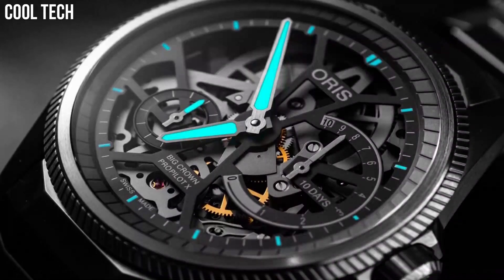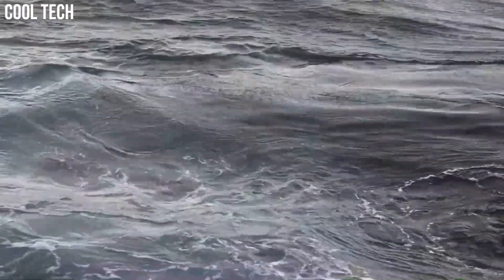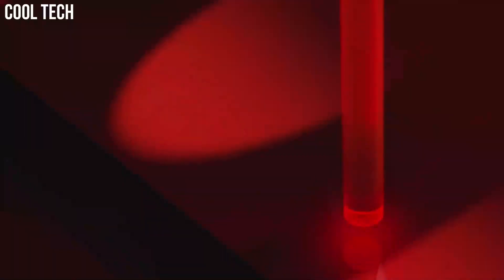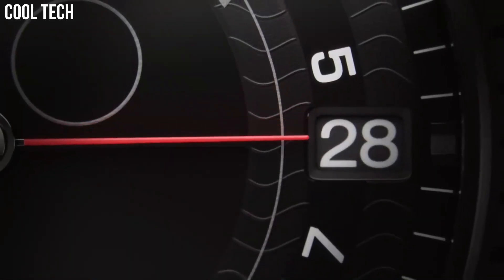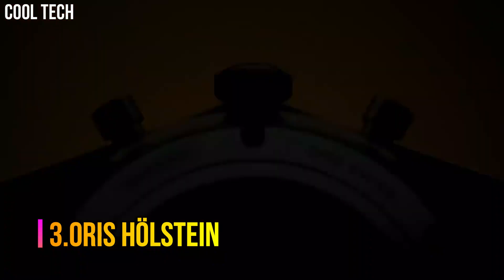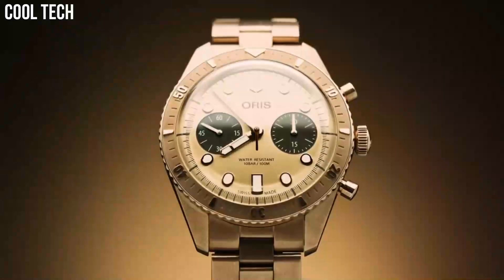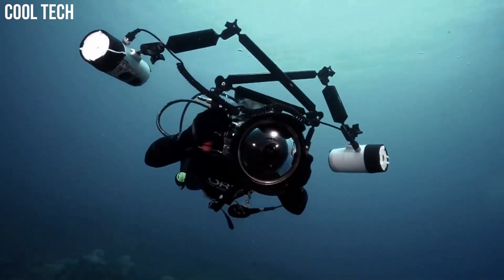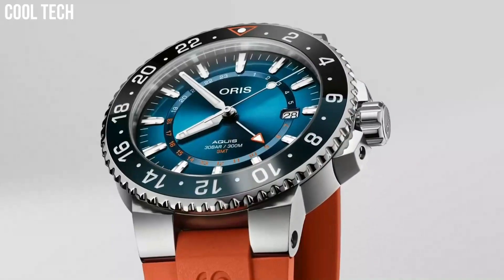Top 7 Best New Oris Watches For Men To Buy in 2023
Are you looking for the best Oris watches for men on Amazon of 2023?
These are the best Oris Watches we found so far:

10.Oris Big Crown Pointer Date

09.Oris Aquis Date Calibre 400

08.Oris Big Crown ProPilo

07.Oris Divers Sixty-Five Black Dial

06.Oris Big Crown Pointer Date Calibre 403

05.Oris x STAR WARS

04.Oris Aquis Date Relief

03.Oris Hölstein

02.Oris Aquis Date

01.Oris Carysfort Reef